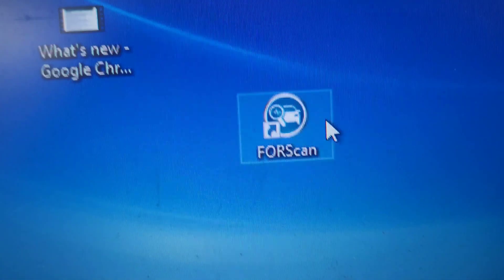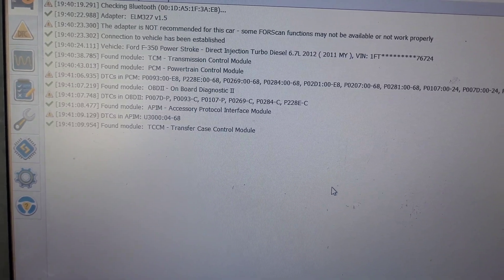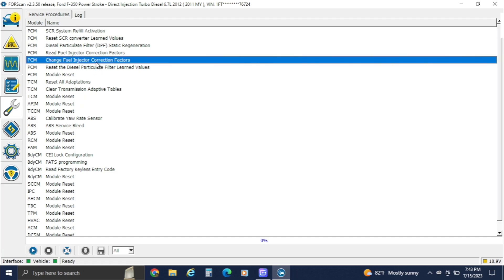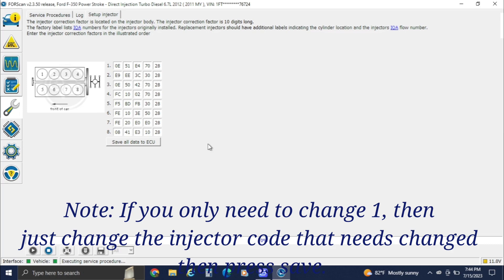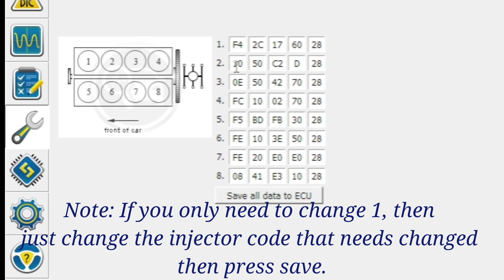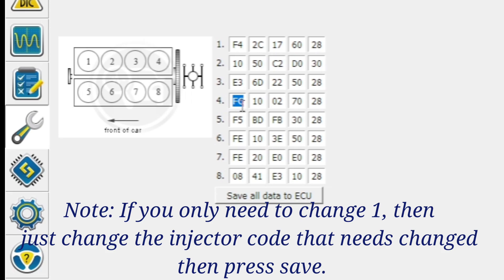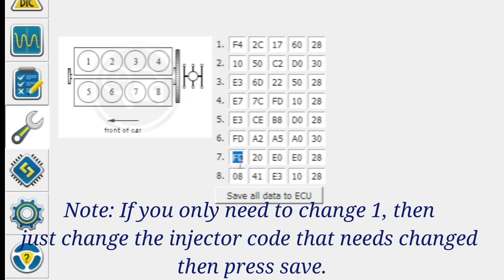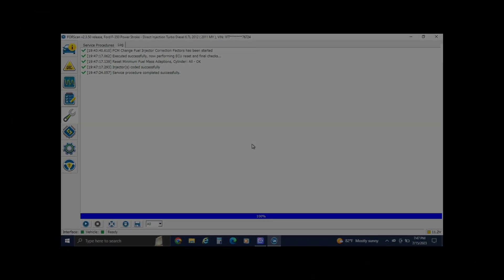Superduty and F-150 Diesel | You can Program your own Injectiors!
How to change the injector IQA Codes on the 6.7 power stroke using Forscan.

OBD2 connector- Vgate vLinker FS OBD2 USB Adapter for for-Scan HS/MS-CAN Auto Switch

6.7 powerstroke6.7 powerstroke deleted6.7 powerstroke straight pipeDeleted 6.7 powerstrokeDiesel trucksF-350 super dutyPowerstrokeSuper dutydieseldiesel enginef250fordford f250